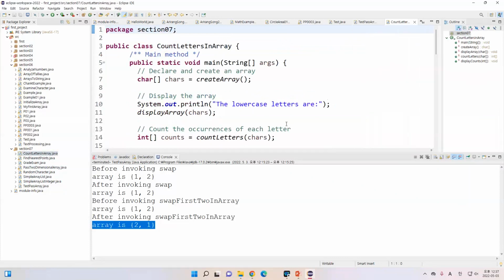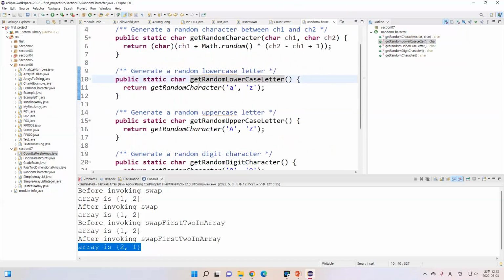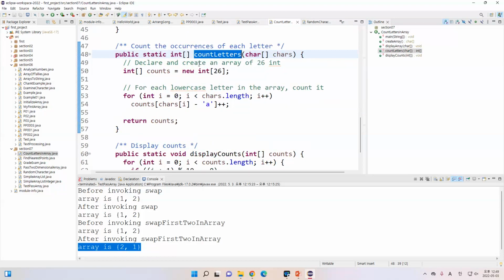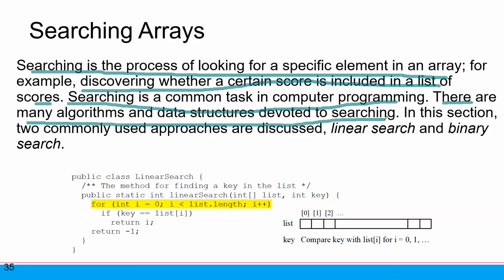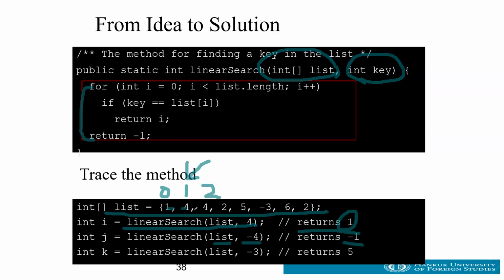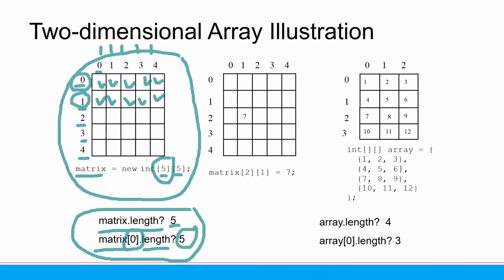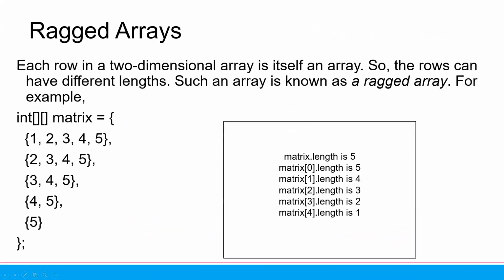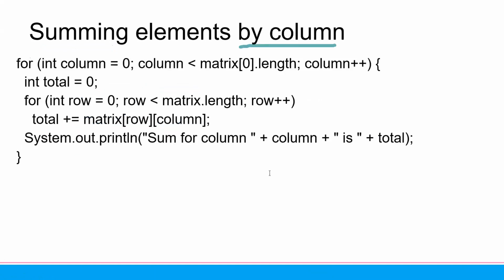[Week 10] - 20220503 - CP - Multi-dimensional Array (2)